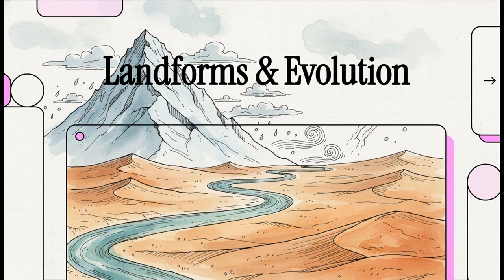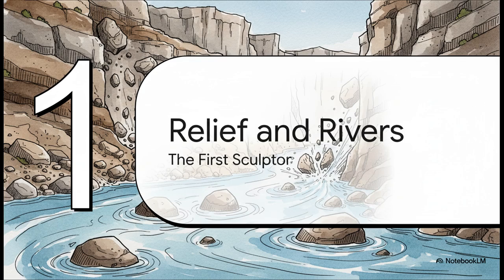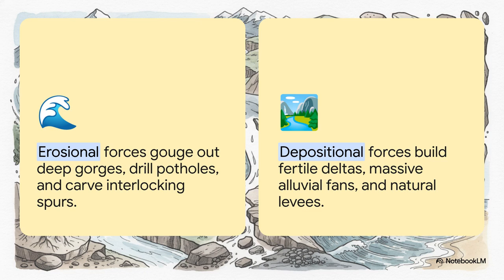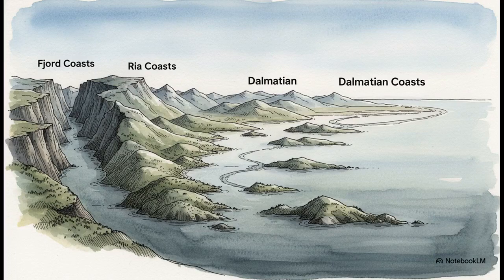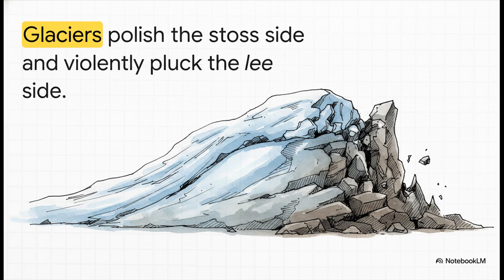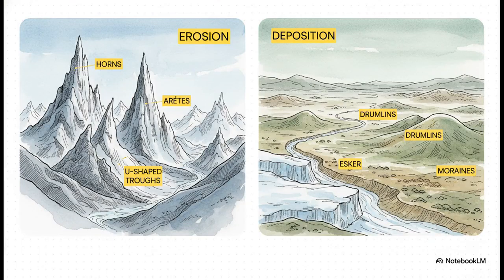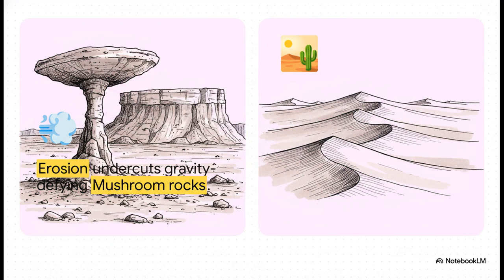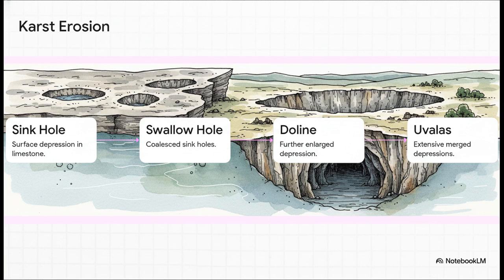Episode 11 | Landforms and evolution | Geography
Welcome to Episode 11 of our Geography learning series! In this video, we explore the formation and evolution of landforms and the natural processes that continuously shape the Earth's surface.

📚 Topics Covered:
✔️ What are Landforms?
✔️ Major Types of Landforms
✔️ Mountains, Plateaus, and Plains
✔️ Endogenic and Exogenic Forces
✔️ Weathering and Erosion
✔️ Deposition Processes
✔️ Evolution of Landforms
✔️ Importance of Landforms in Human Life

Thank you for respecting the creator's work and supporting original educational content.

This video is designed to help students understand how various geological and geomorphological processes contribute to the development and transformation of landforms over time.

👍 If you found this video helpful:
✅ Comment your feedback, suggestions, and questions

💬 Your feedback helps us improve our content. Let us know which topic you'd like to learn next!